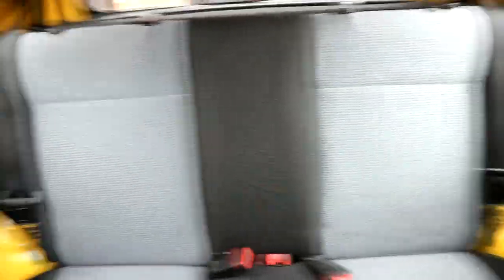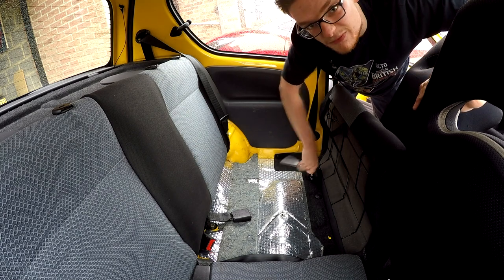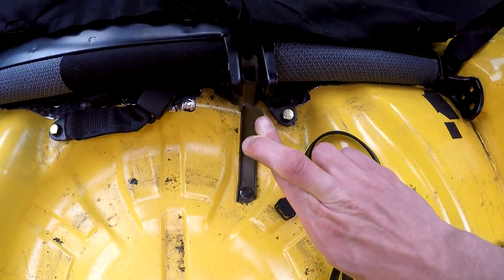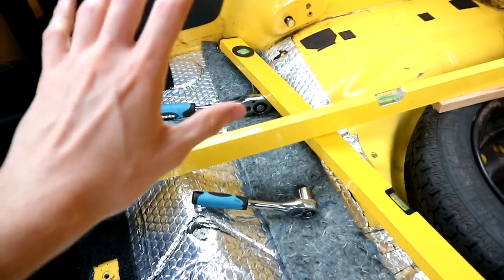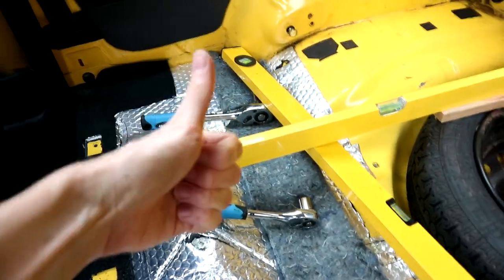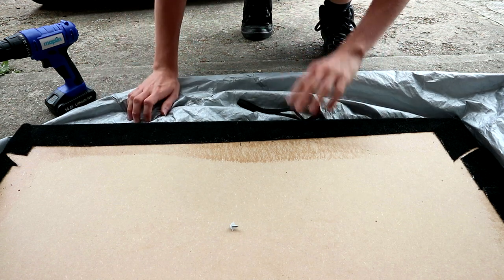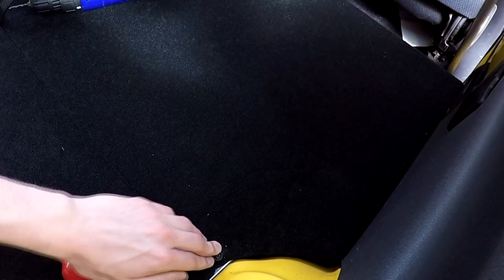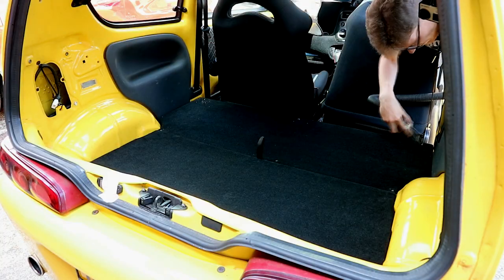Rear Seat Delete DIY [Super Seicento]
Rear seats in a car as small as the Seicento are all but redundant anyway, let alone when you've got massive Subaru seats! Let's make it a bit more practical, shall we?

Also something to note around my videos working on my car: I’m just a keen petrolhead, NOT a trained mechanic. I like to make interesting car mods and show you how I've gone about it, but I can't promise that anything we show you will work for your particular car, or that you won't harm yourself, someone else, your car or your warranty doing it. Please be safe, be responsible and unless you know what you're doing, do not fool around with very serious machinery just because it may look easy on YouTube. Talk to a qualified mechanic if you are in any doubt.

All content on this channel is - unless otherwise stated - my opinion and any offence caused is severely apologised for. Any and all third party content is credited and referenced to the best of my ability and all externally-created content is entirely the legal property of its original and rightful owner/s. All rights respected.